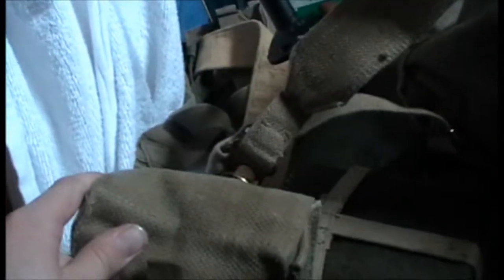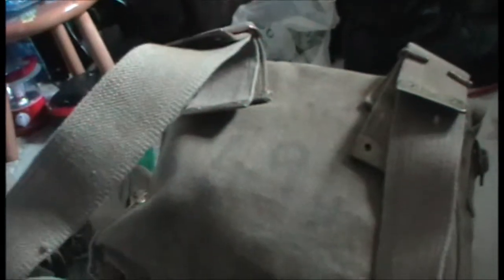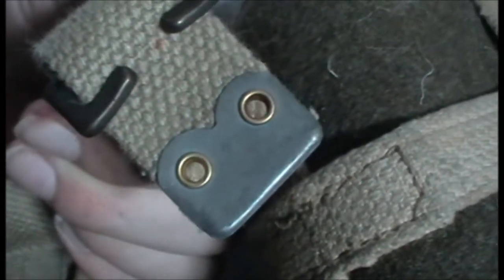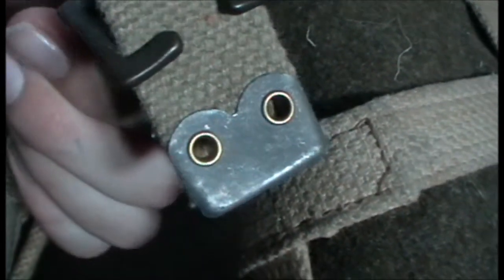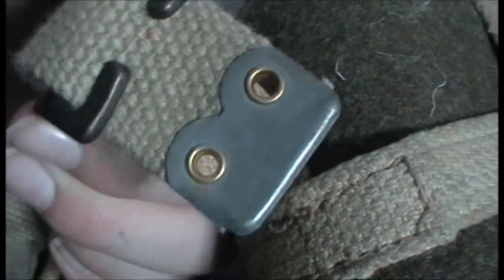My Pattern 37 Small Pack Updateion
Here is my WW2 dated Pattern 37 Small pack with its updates.